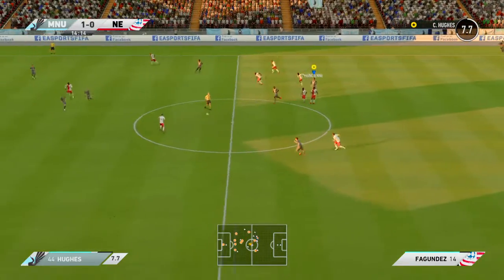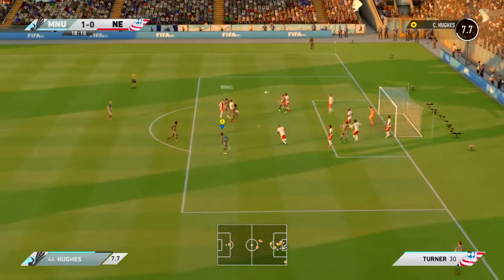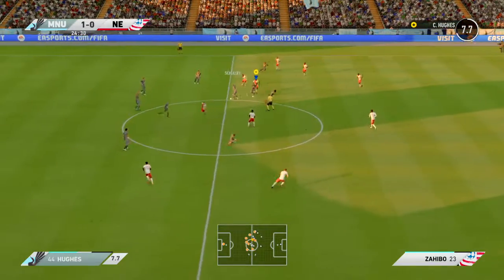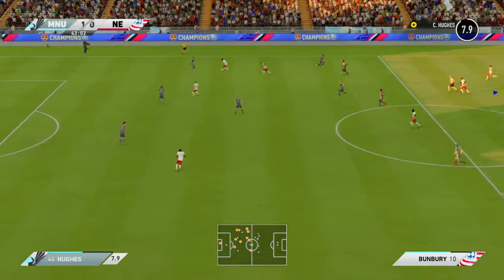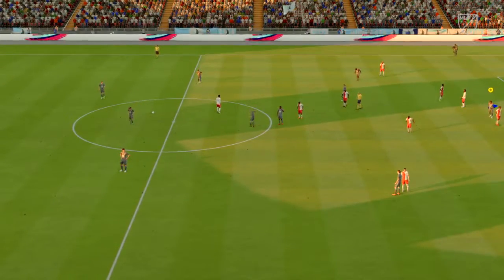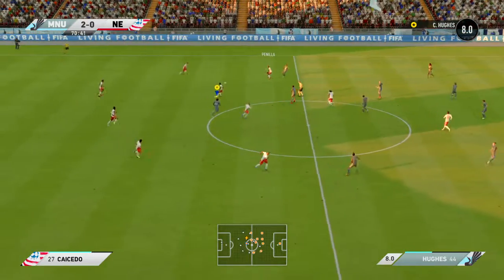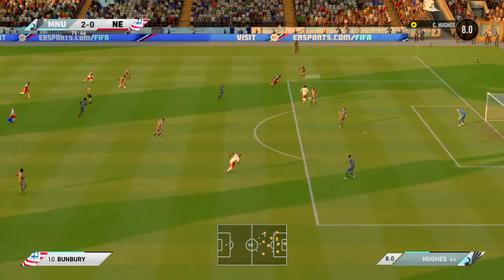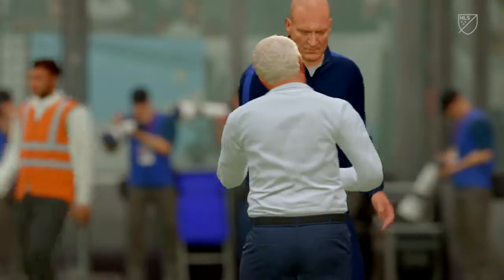FIFA 19_CAREER MODE/ CALLUM